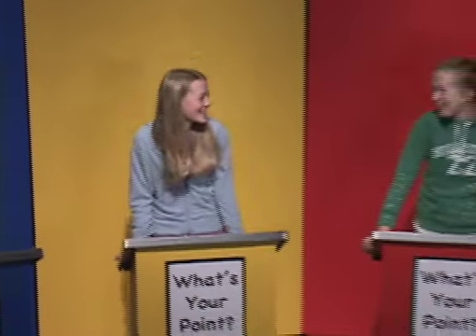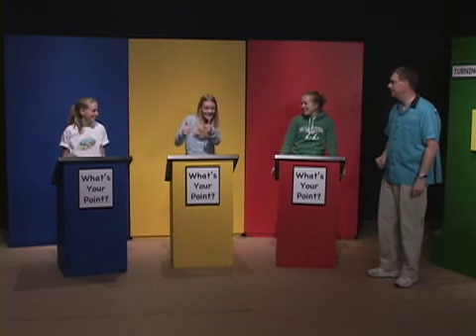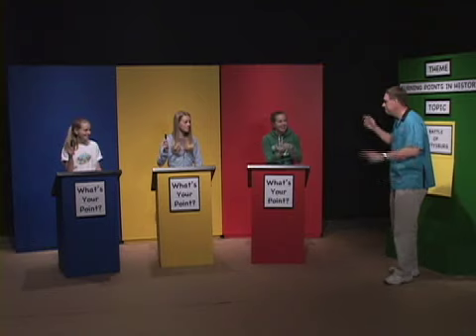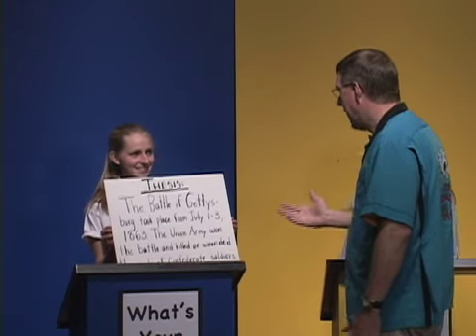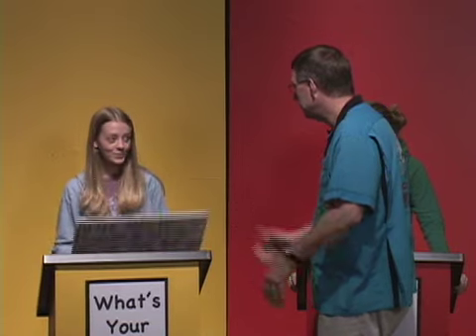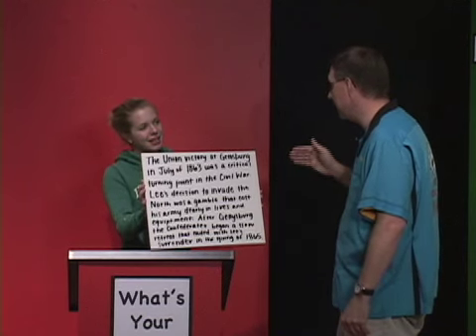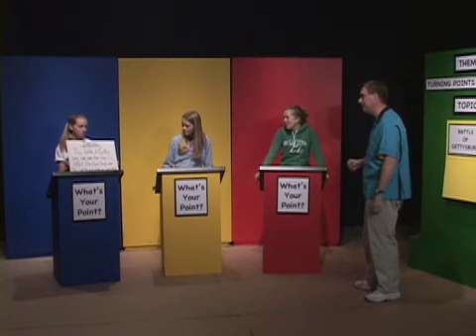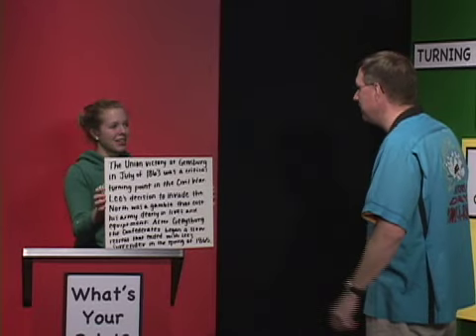National History Day: What's your point?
This game show features Mr. History and a talking moose as they test student skills at creating thesis statements for History Day projects